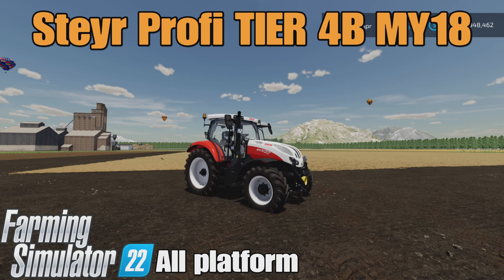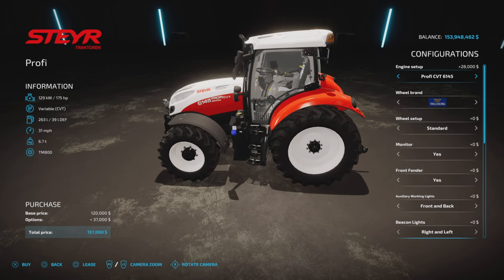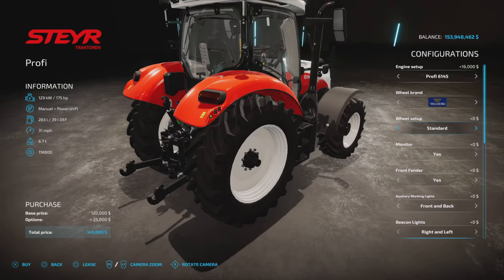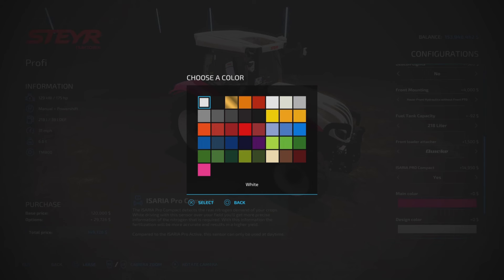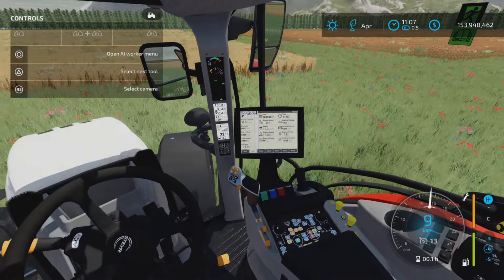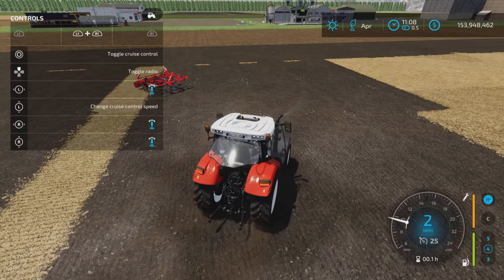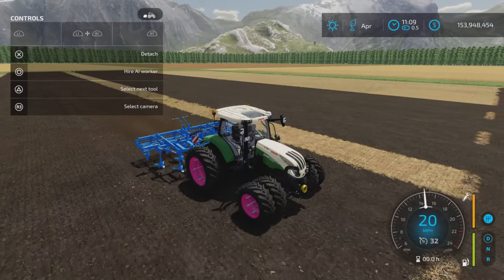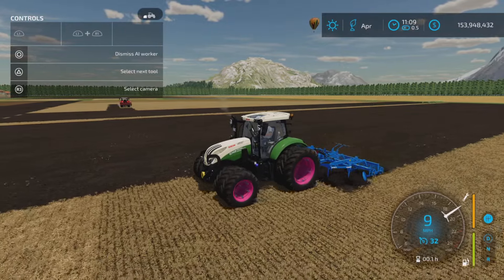Steyr Profi TIER 4B MY18 / FS22 mod for all platforms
Steyr Profi TIER 4B MY18
By: Austria Modding